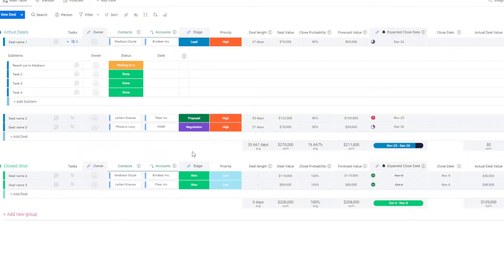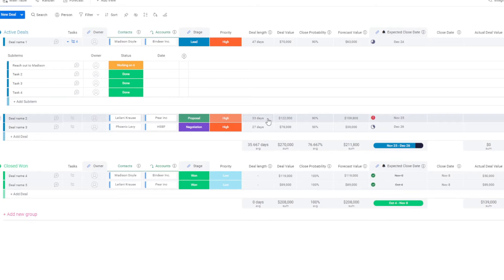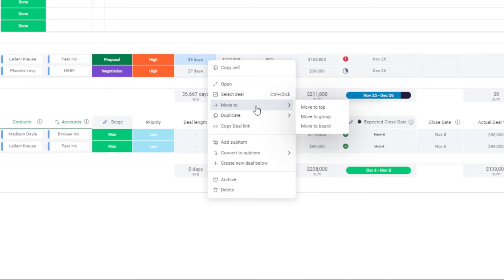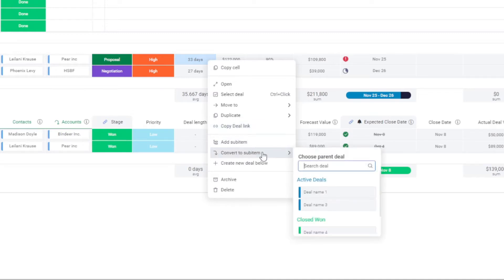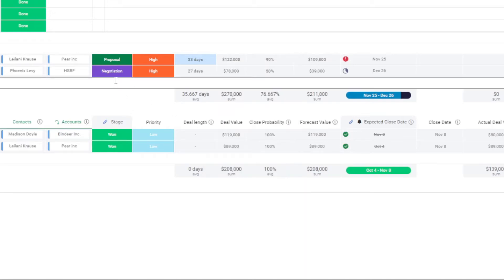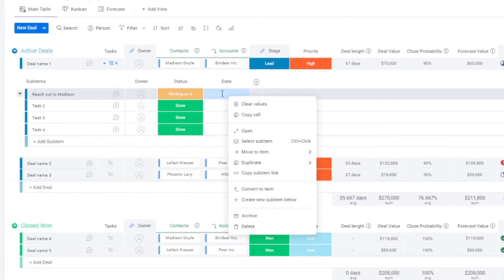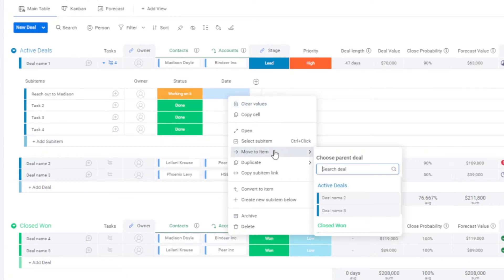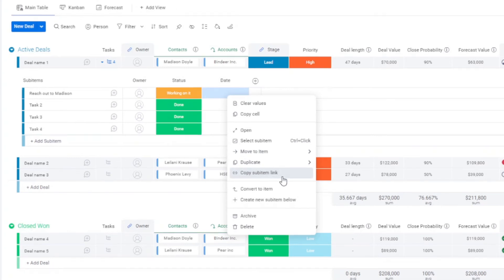monday Quick Tip - The Power-Packed Right-Click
This Quick Tip is the low-down on the power-up available in the monday.com item right-click!

The item right-click options are dynamic and depend on the item and column where you use it.
Here are some highlights (and tips):
     Add Item below
     Add a subitem
     Convert to subitem
     Copy cell (copies the text of any column type... even a URL from a formula column)
     Move to group/board
     Clear cell
     Duplicate (copy)
     Copy Item link (can be used to get the item ID)

The subitem right-click options are also dynamic and and have many of the same options.
The two noteworthy differences:
     Move to a different parent
     Convert to item